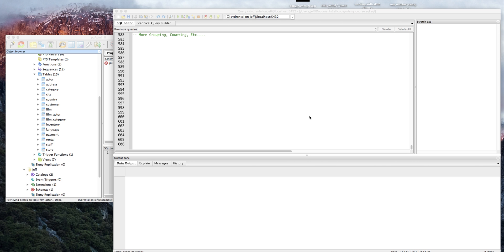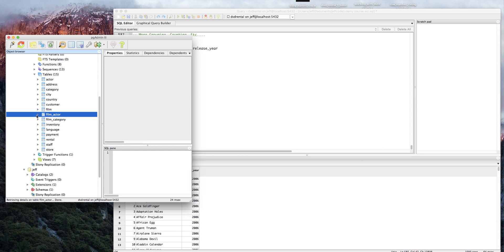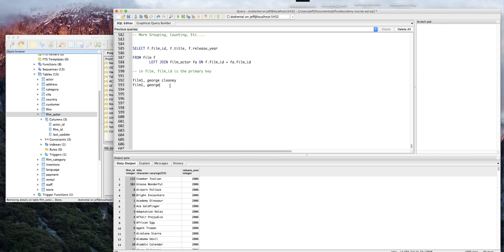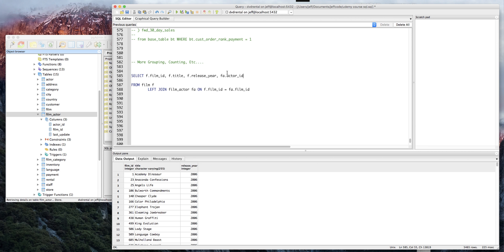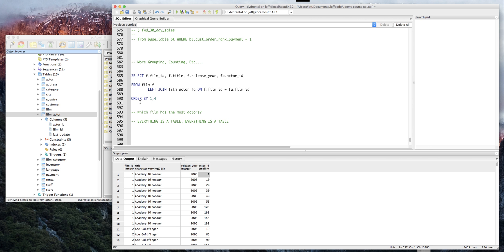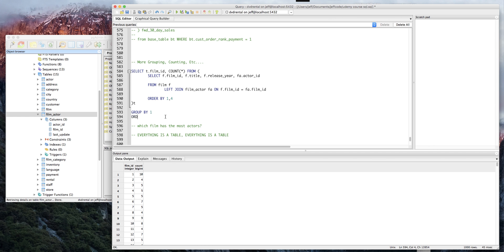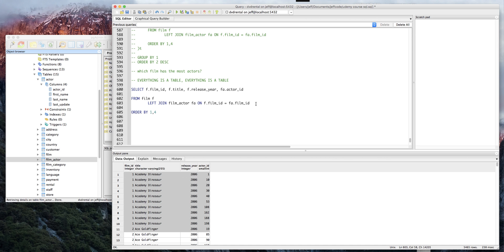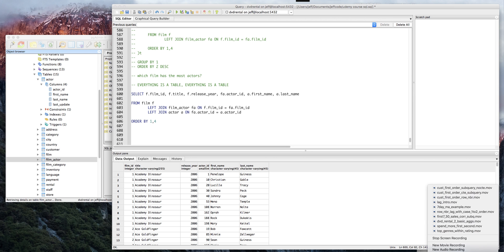SQL - everything is a table, some more joining basics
More basic querying of the DVD rental database. If you're somewhat new to SQL follow along to improve your basic skills.